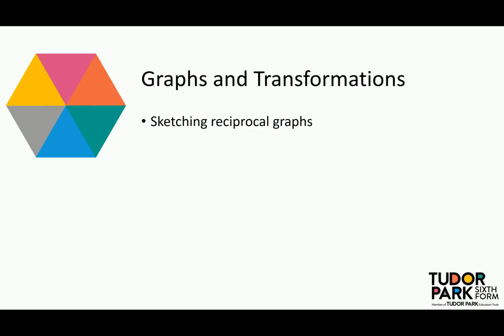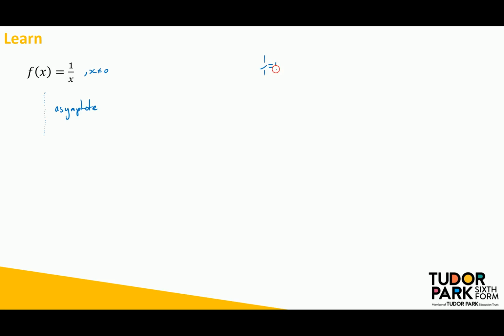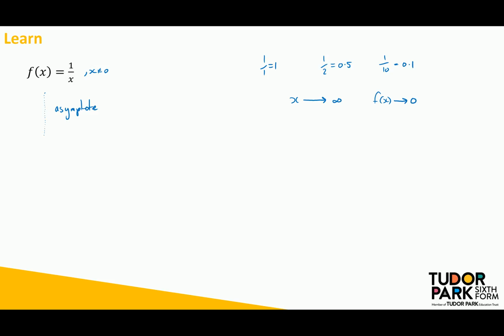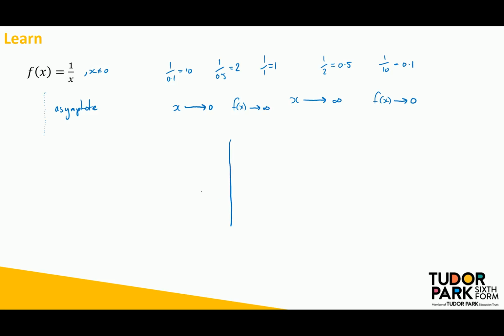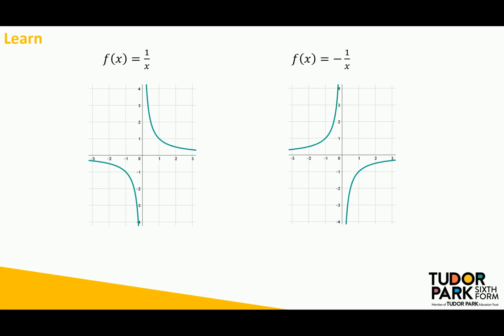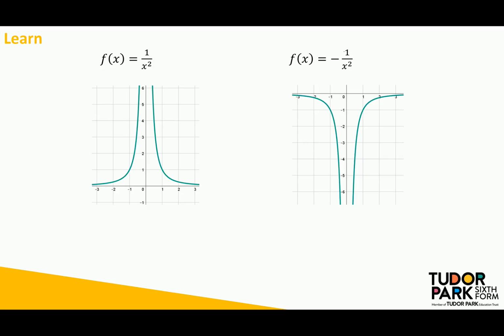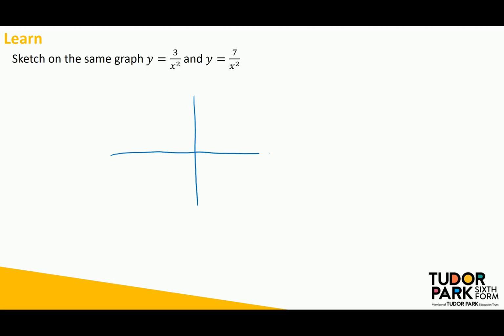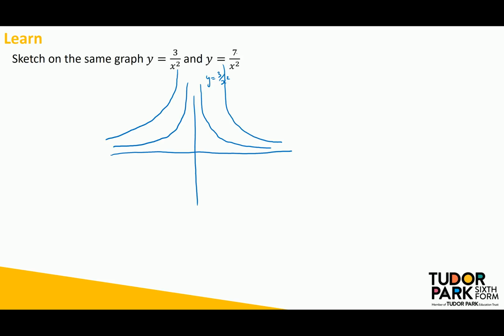Graphs and Transformations - Reciprocal graphs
Drawing reciprocal functions.